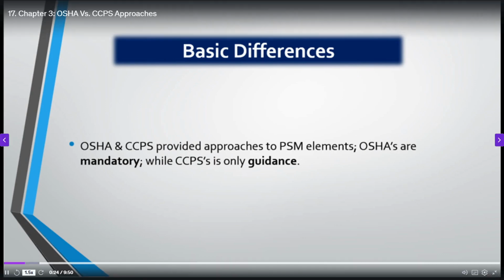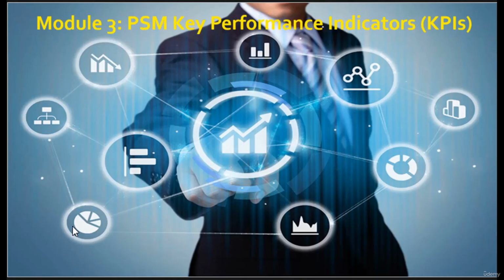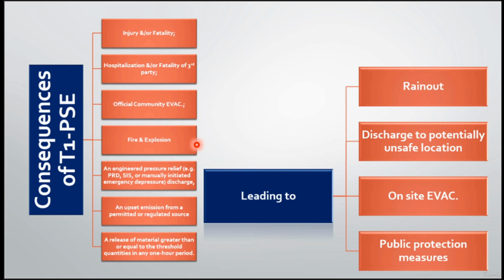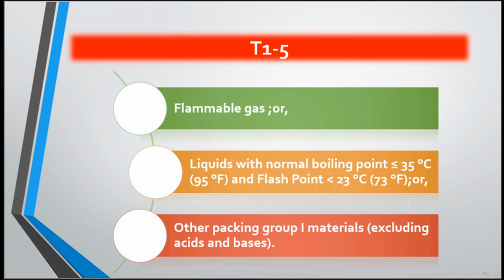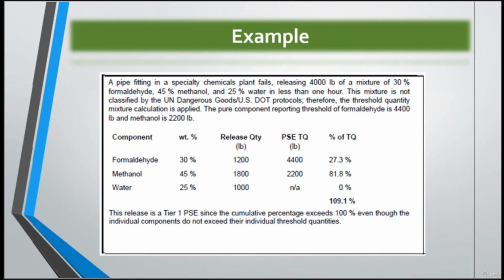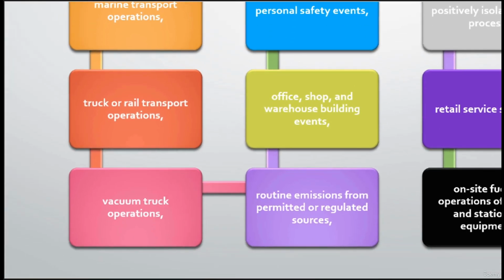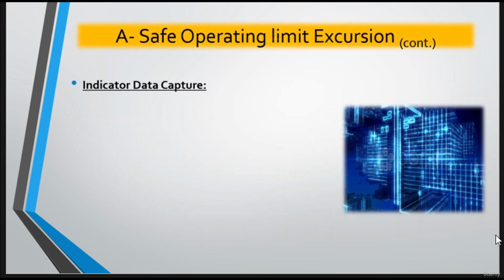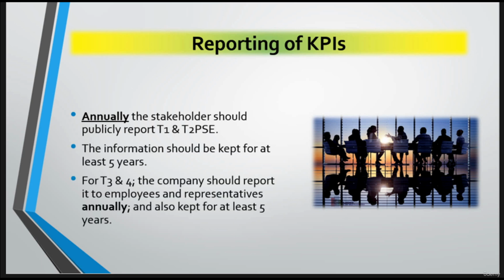Process Safety management Part 4